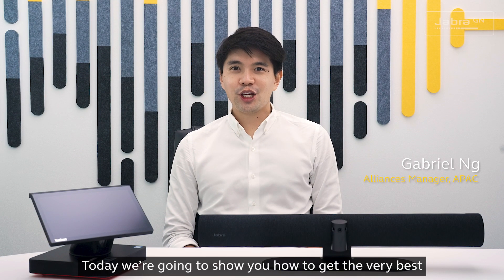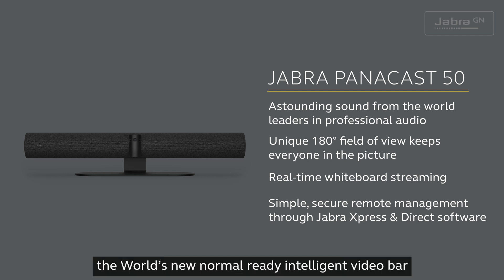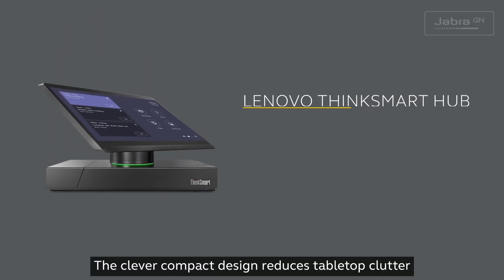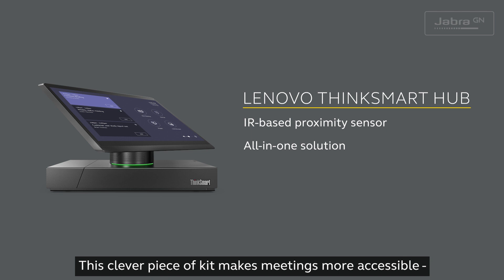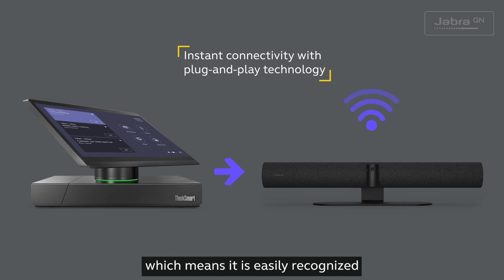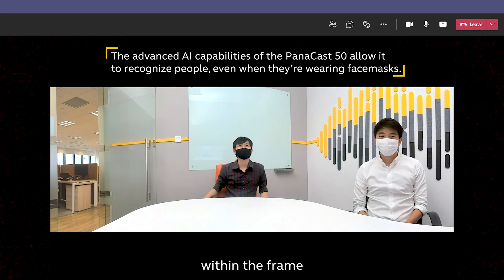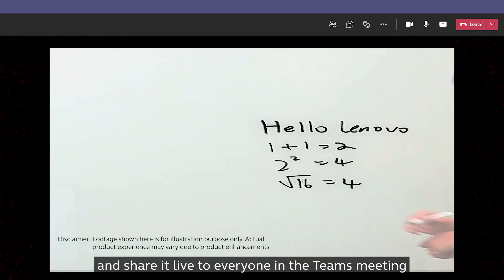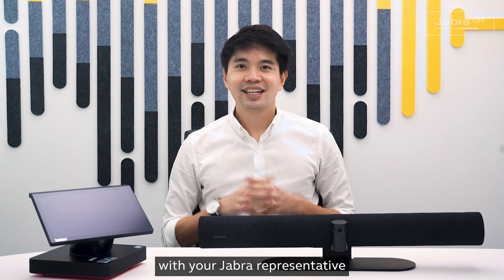Jabra | PanaCast 50 Microsoft Teams Rooms Setup with Lenovo ThinkSmart Hub (Sub)